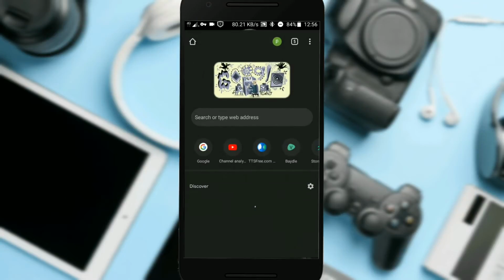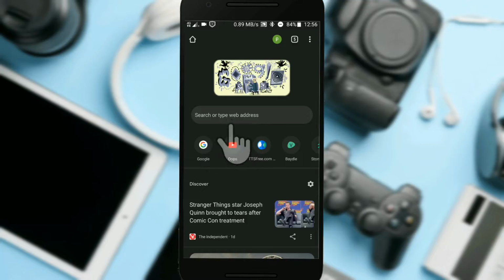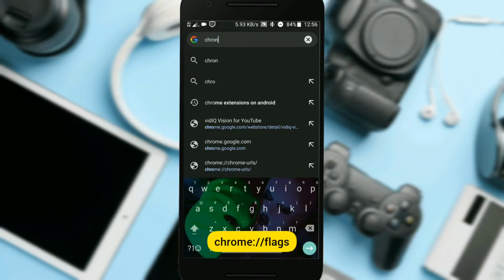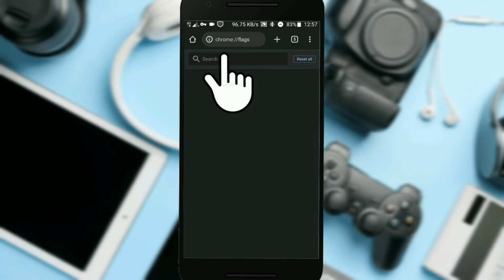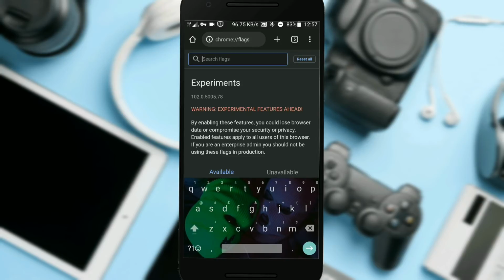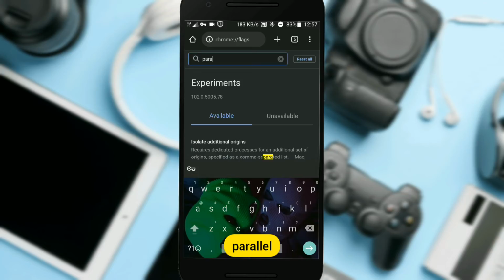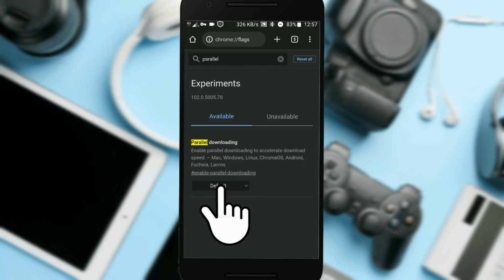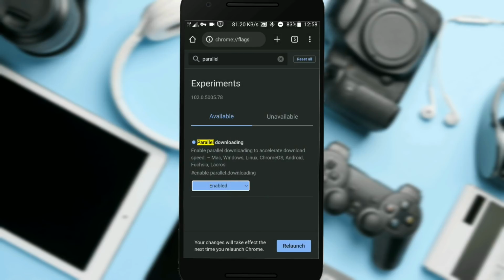how to increase download speed in chrome android_Chrome slow downloads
If it persists then the problem is obviously your internet connection which is slow but you can switch to Opera mini which downloads faster and is also stable when downloading and has less chances of failing